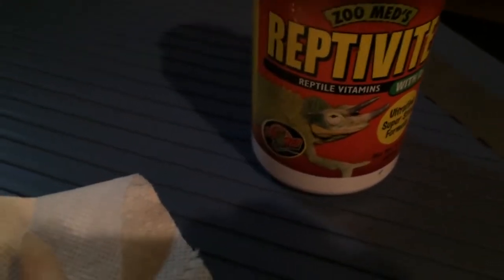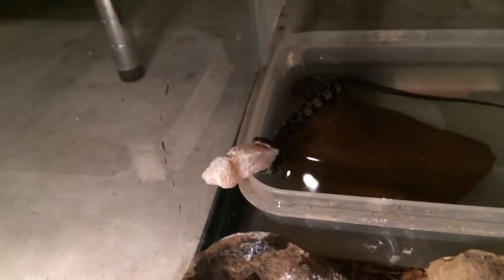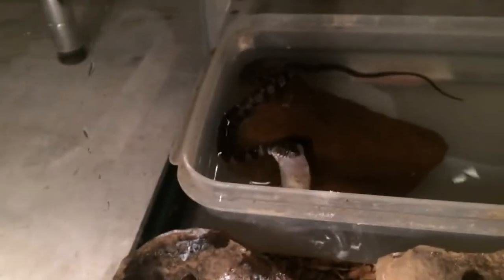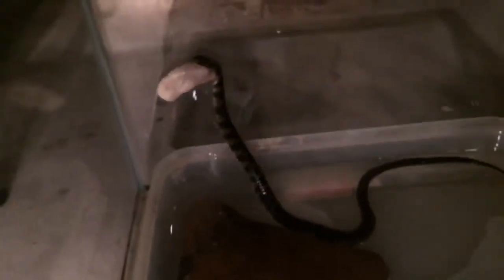Feeding Baby Water Snake 2016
Check out Brian feeding the baby Water Snake! "Water snakes are non-venomous snakes found in North America that, true to their name, like to spend time in or around water. Water snakes are often confused with water moccasin snakes (also called cottonmouths), which are venomous with a dangerous bite. Inability to tell the two species apart has led to the death of many harmless water snakes." Cir. 2016